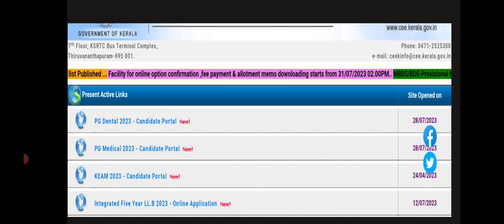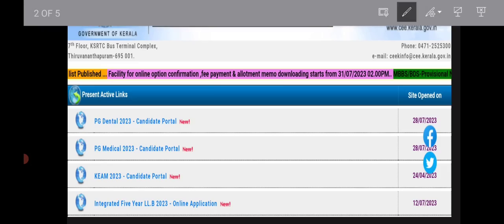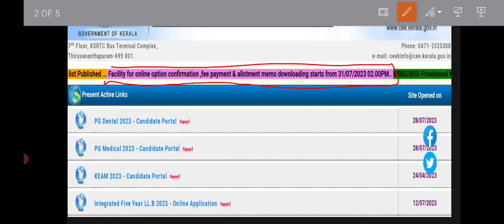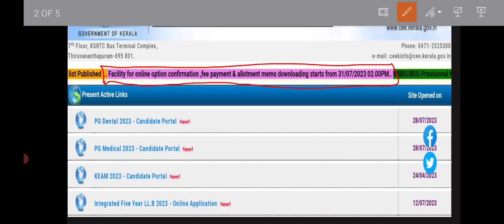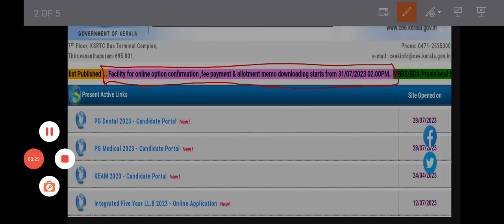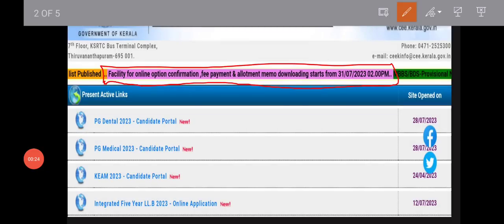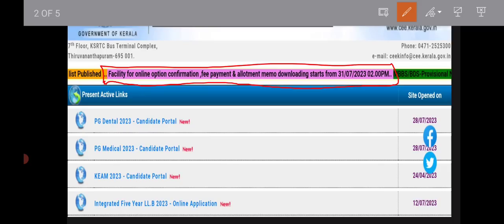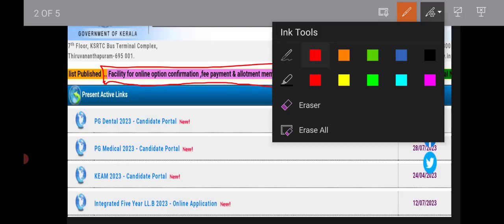KEAM 2023 ALLOTMENT MEMO